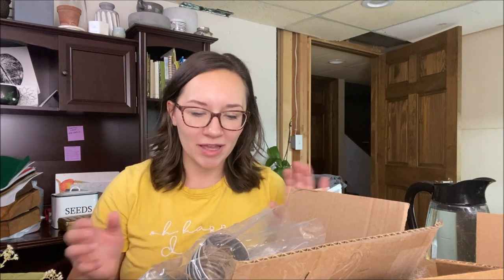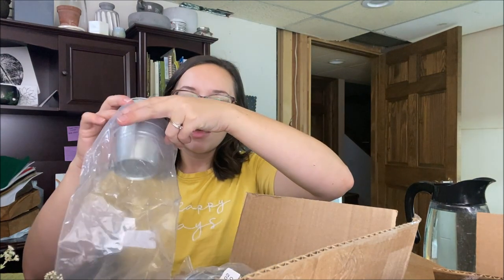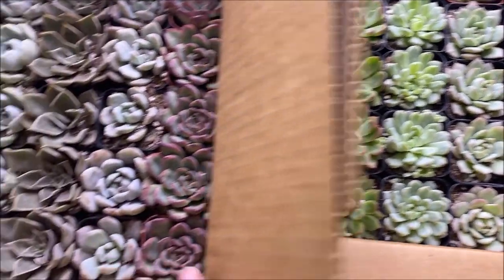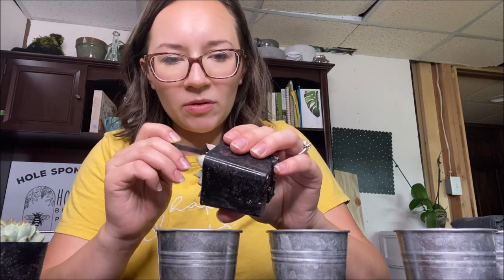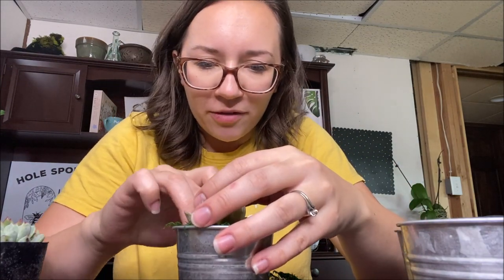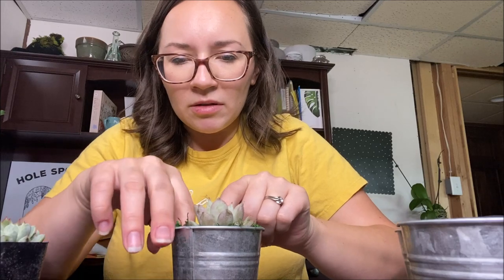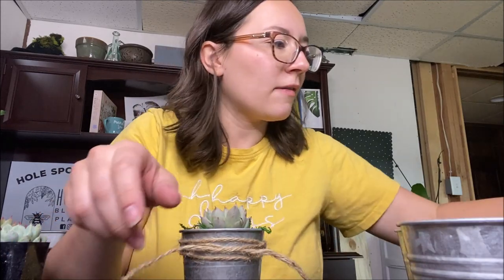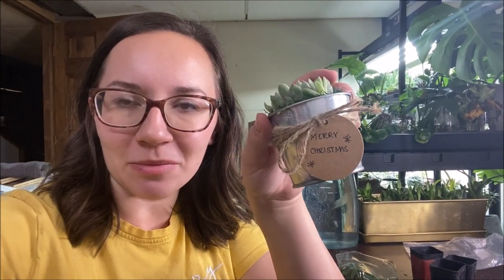Perfect Succulent Christmas Gifts or Favors // Angels Grove Gardening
These would make the perfect gift for teachers or coworkers, or as wedding or baby shower gifts! Super easy to put together and look amazing.